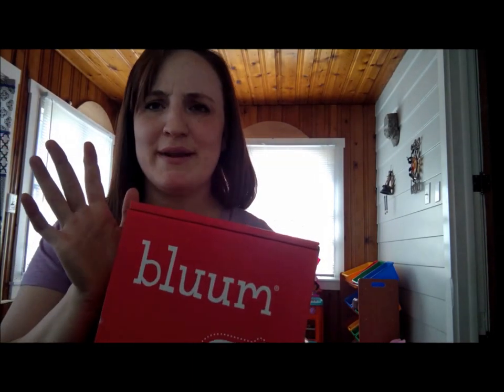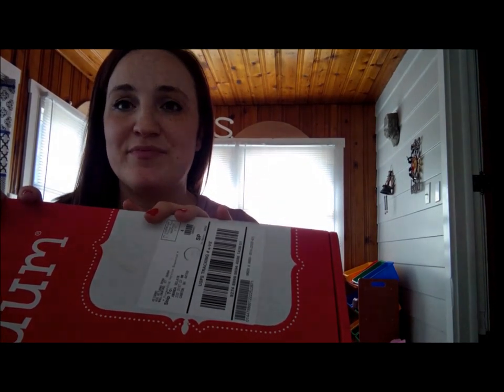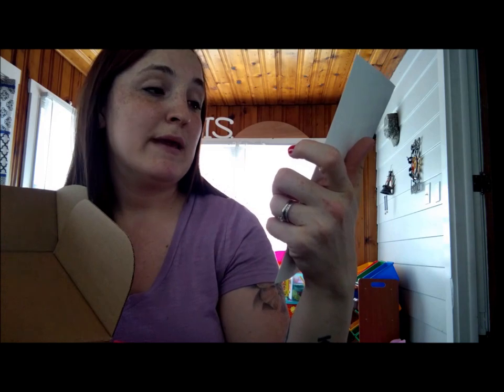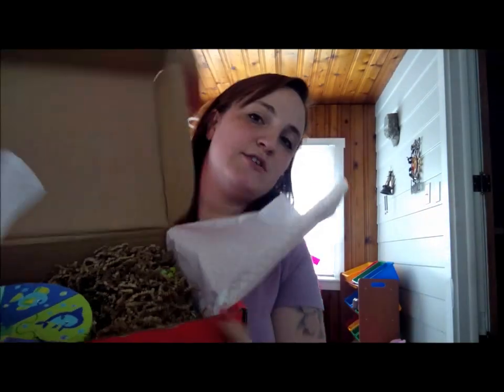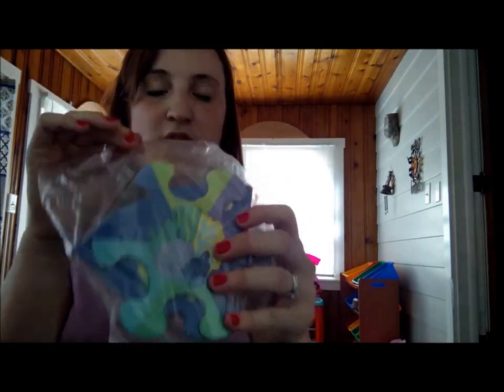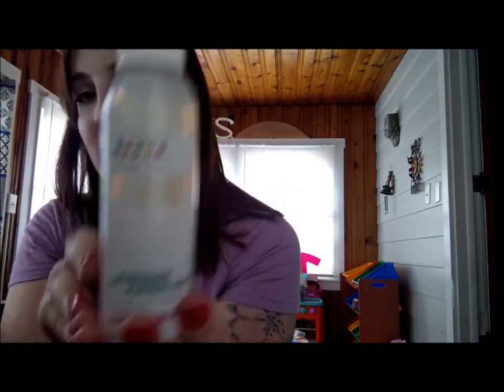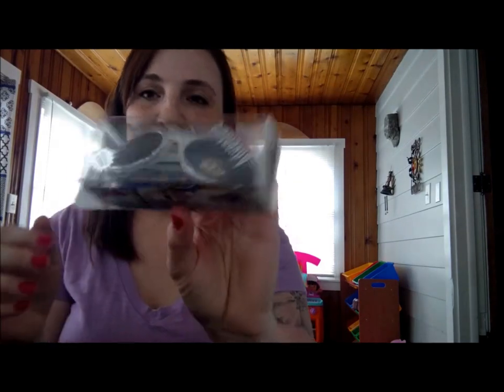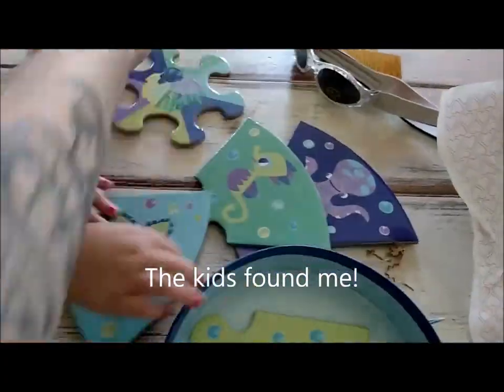BurritoBuzz's First Blog Post. Bluum Unboxing. June 2016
The links that I put in the blog post were all significantly CHEAPER!